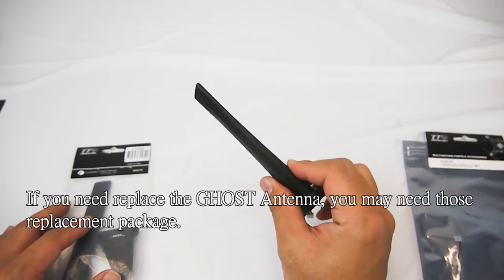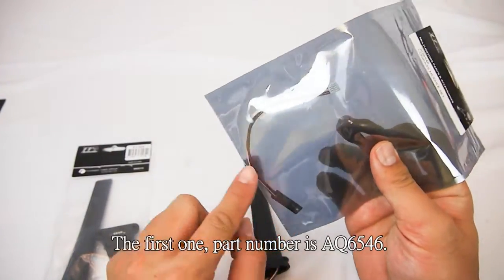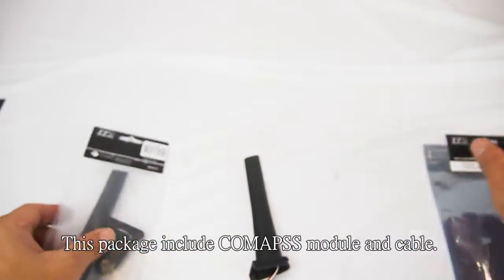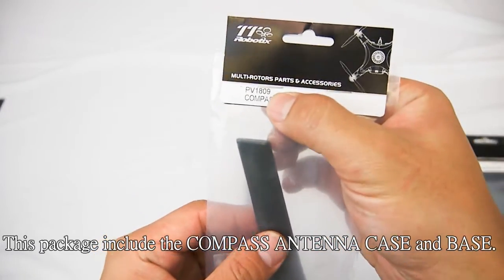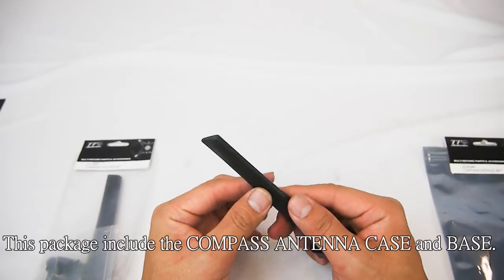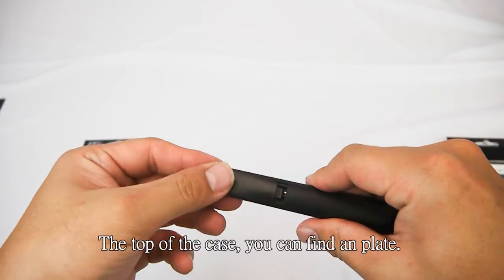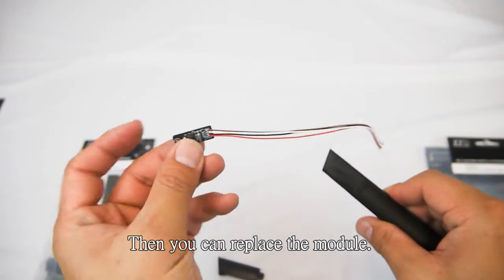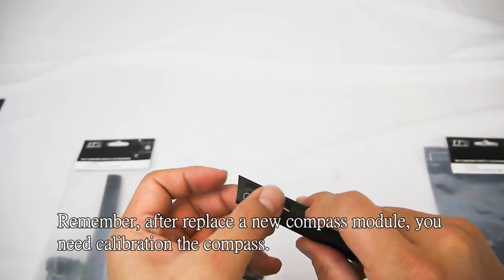How to replace the Antenna Module of GHOST 360 DRONE